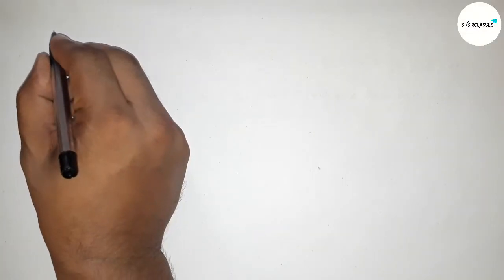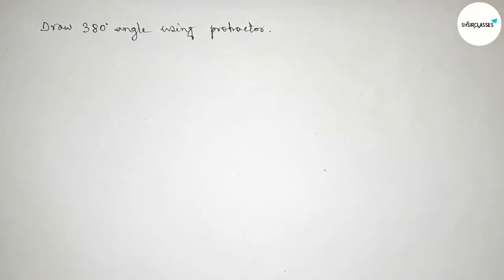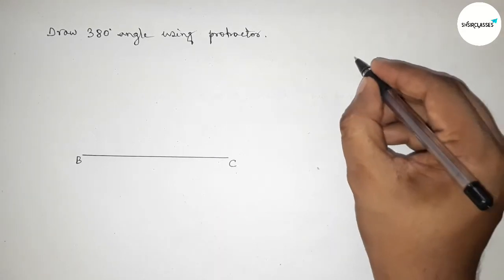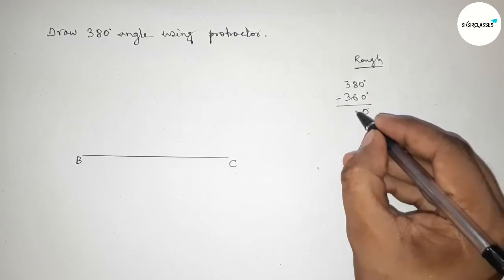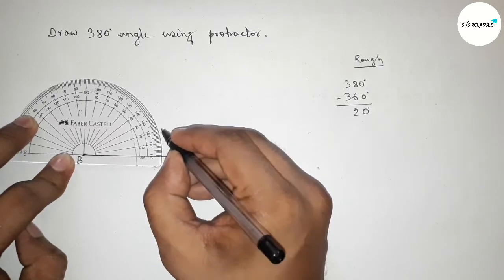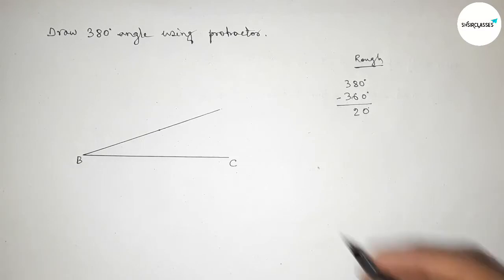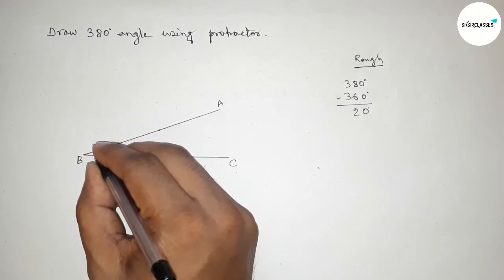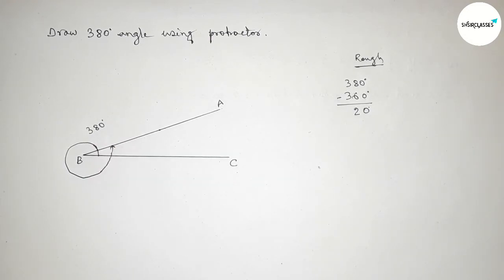How to draw 380 degree angle using protractor. shsirclasses.